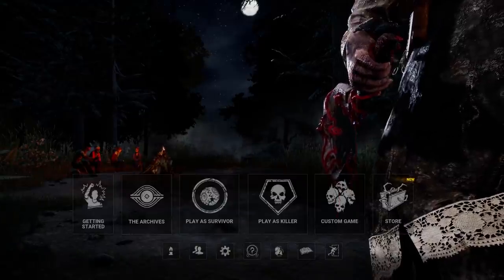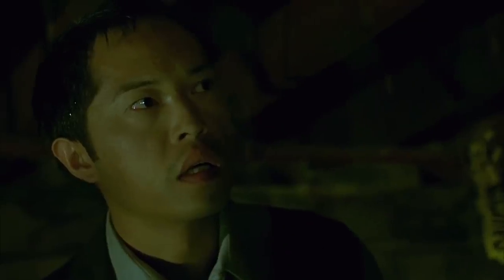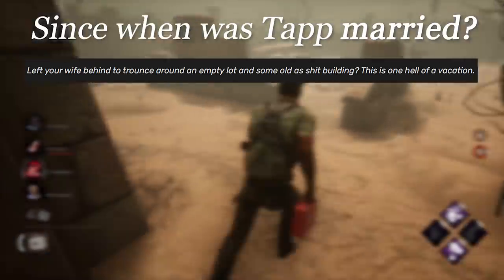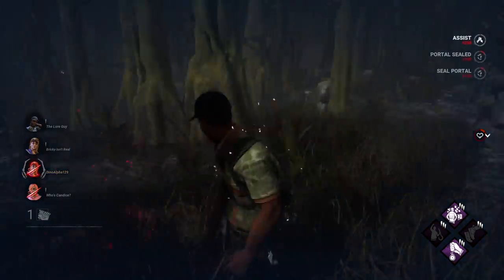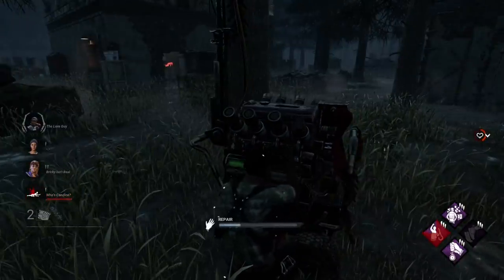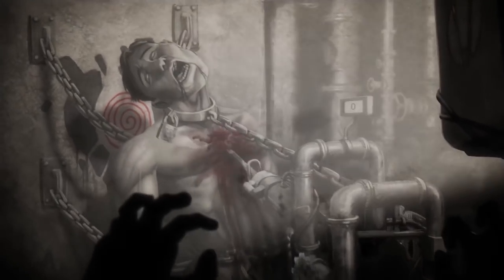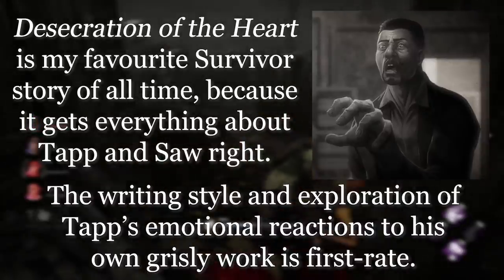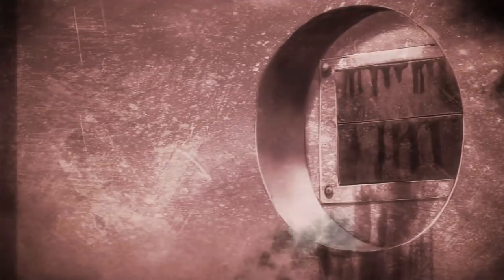The SAW Tome: Why is Tapp's Story So Good? | Dead by Daylight Lore Deep Dive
Welcome friends and foes, Survivors and Killers. Today we'll be looking into at Detective David Tapp's new story, Desecration of the Heart that came in the new TOME X: SAW. It's a surprisingly intelligent and complex story of the detective's personal journey to catch Jigsaw and is frankly the perfect blueprint for future licensed Archives to come.

Got any suggestions for things you want me to discuss?